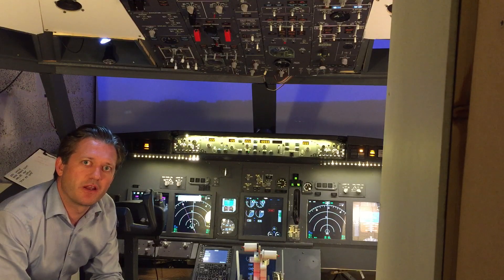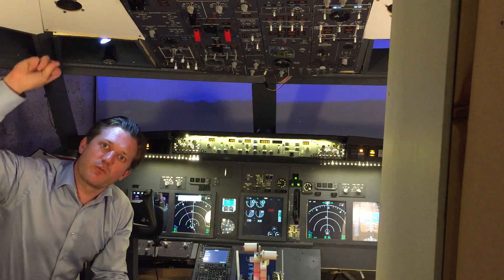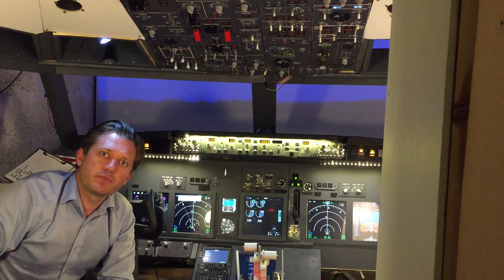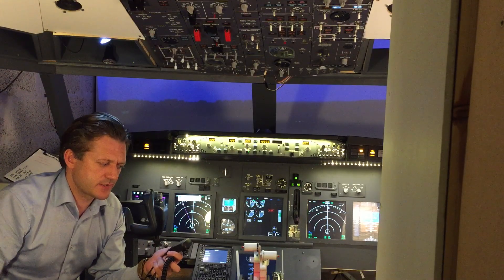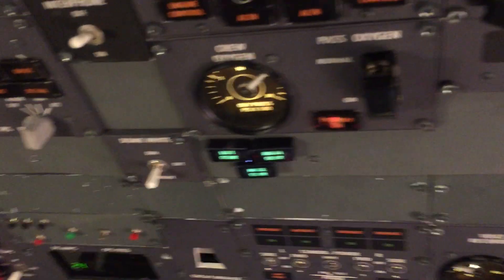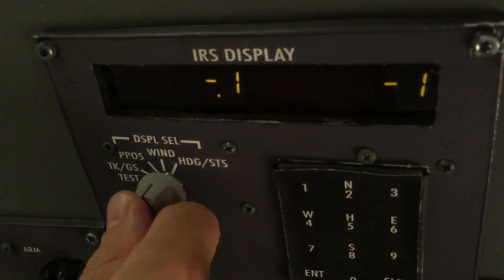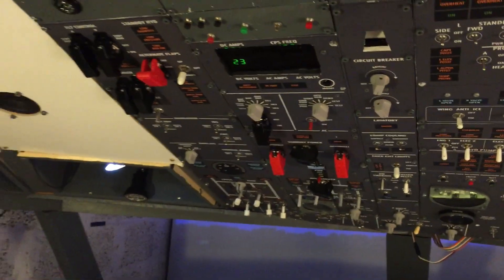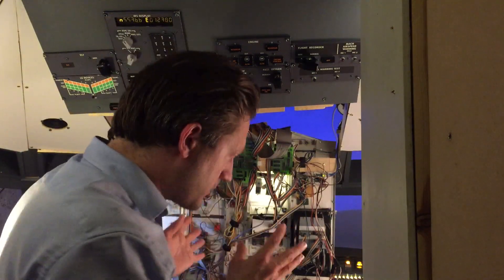Summer 2016 - B737 Home Cockpit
It has been a long time since my latest update from the cockpit. Throttle was never finished. Overhead has been re-mounted. I have updated to P3D and a few extra things has been done in the first half of 2016.